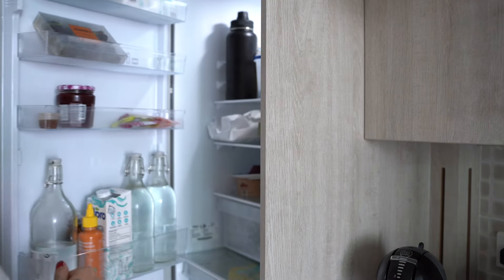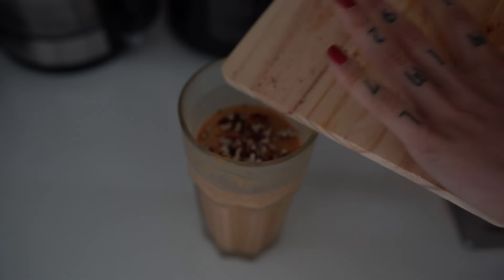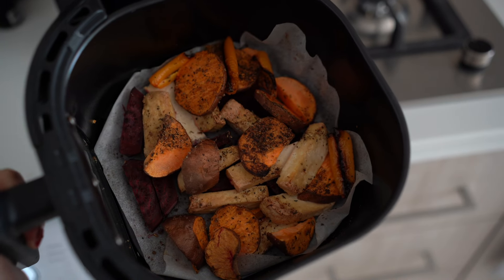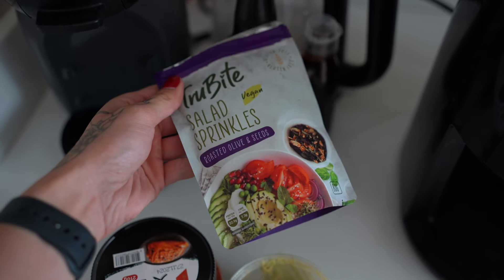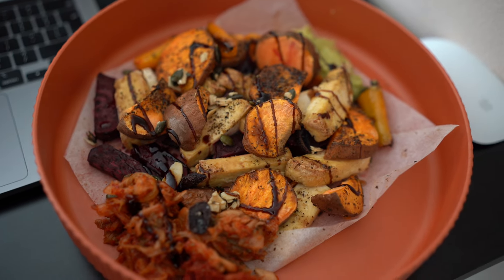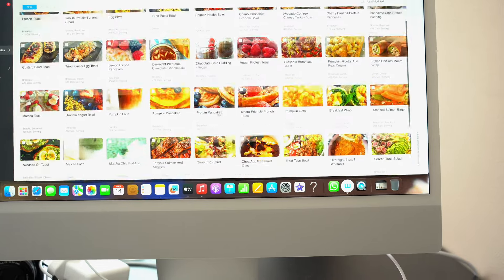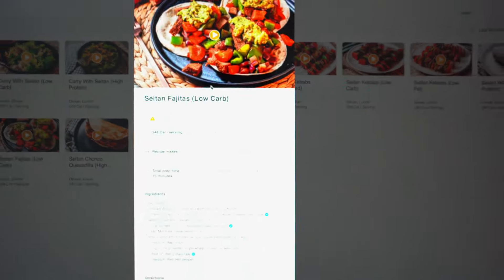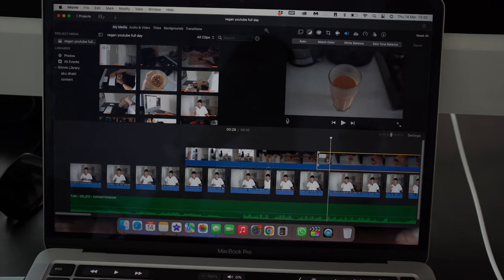Vegan high protein full day of eating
High protein, macro friendly, vegan recipes.

Welcome back to another video where I share some of the greatest vegan recipes in the world.

I hope that you guys enjoy this video ❤️